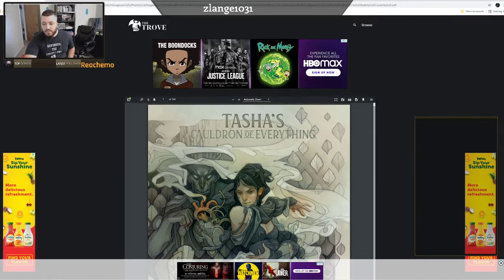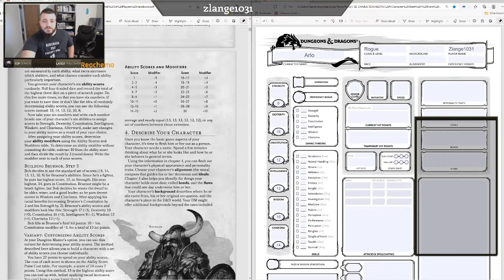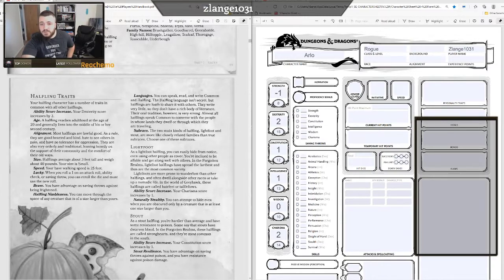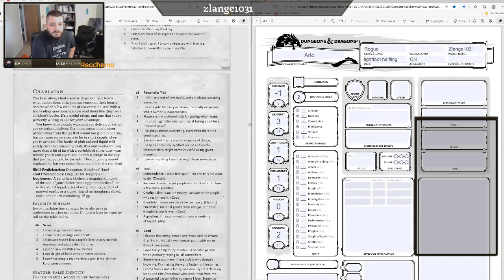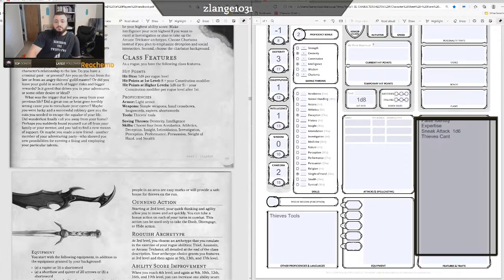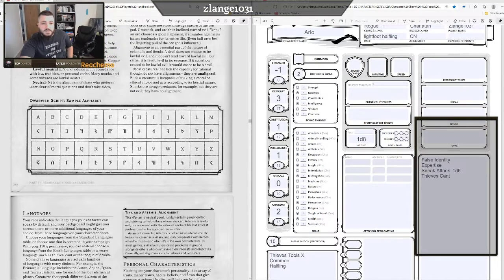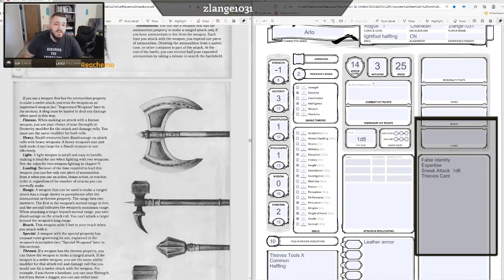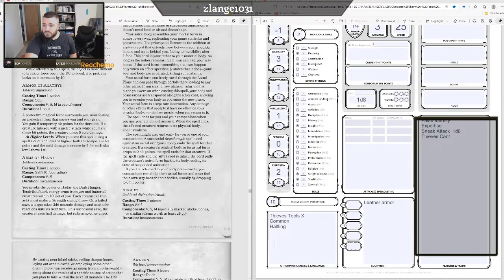How to create a D&D 5e character my way.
This is how I like to create my characters in D&D 5e. It does not follow the order the books wants, but it is the way that makes the most sense to me.